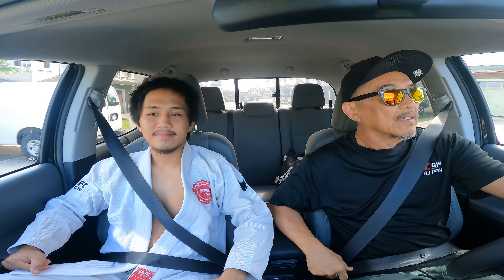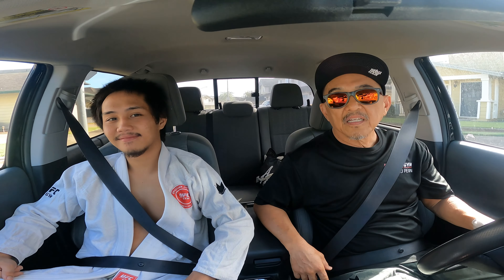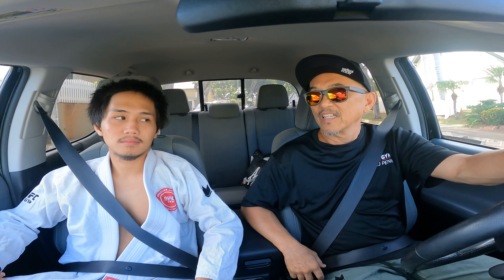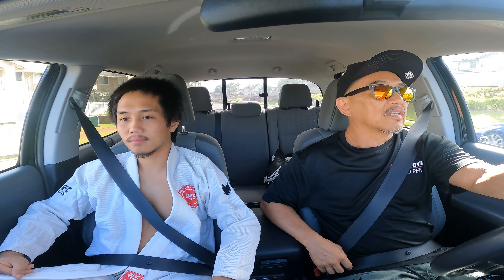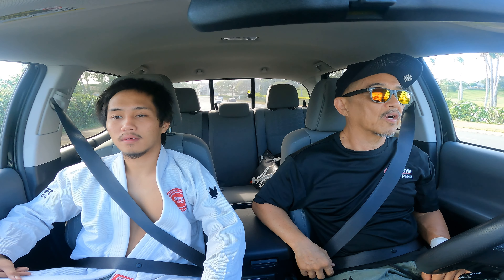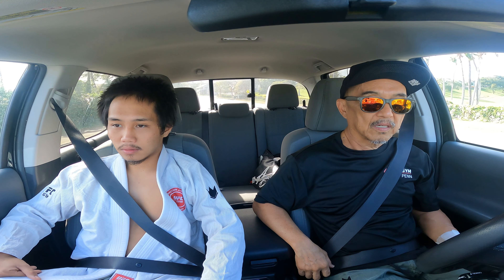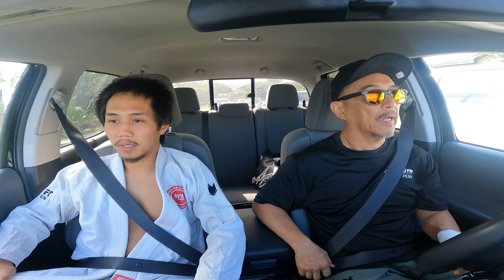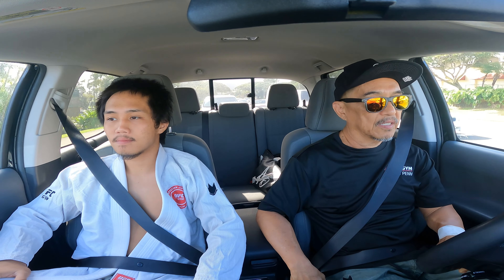First Kids No Gi class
Today was the first kids no gi class. We also talked about our differences in gi and no gi.